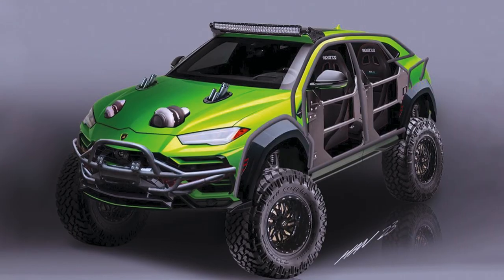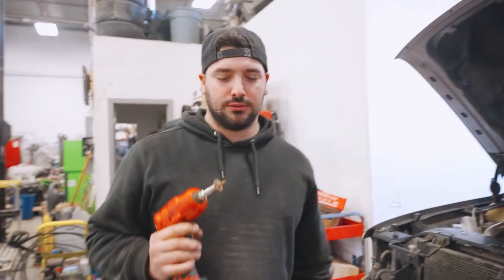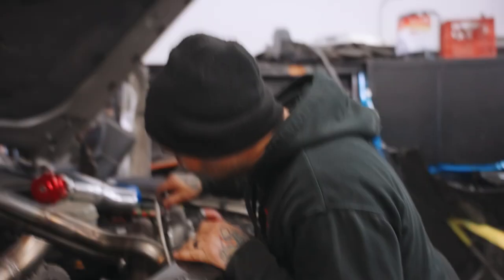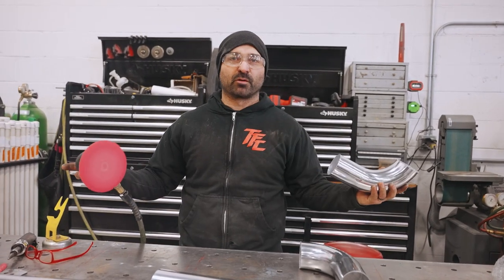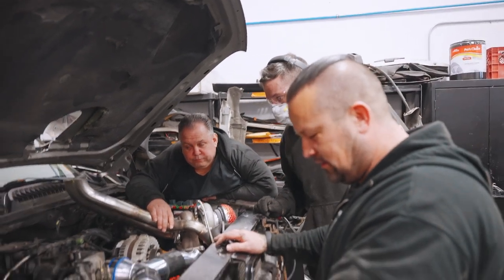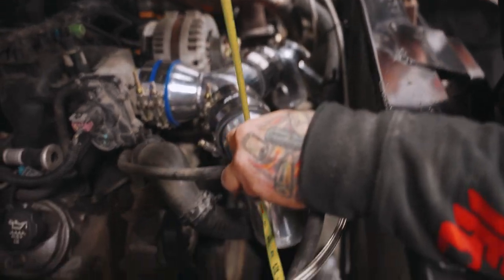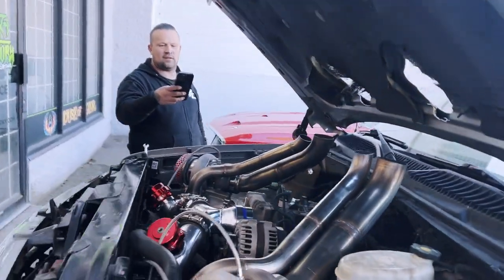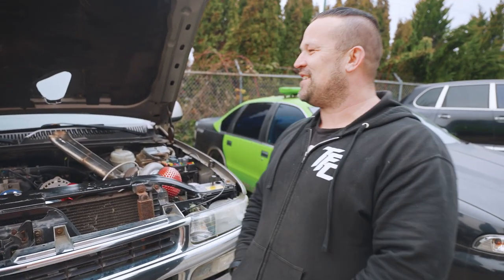Lamborghini Urus + Tahoe Body Swap Part 4 - Finishing Up the Twin-Turbo Install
We started mounting the LS twin turbos on our previous video and on this episode we mount the intercoolers, fabricate the cold side piping and finish the twin-turbo install.